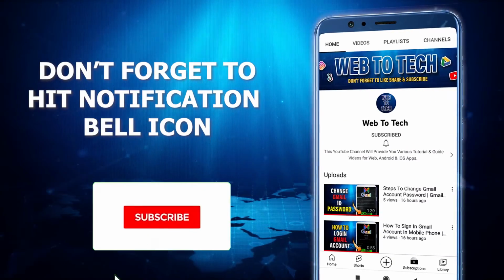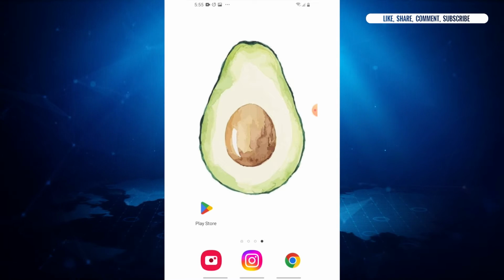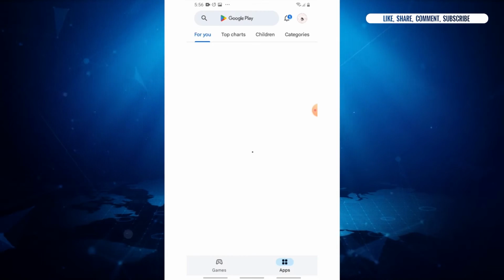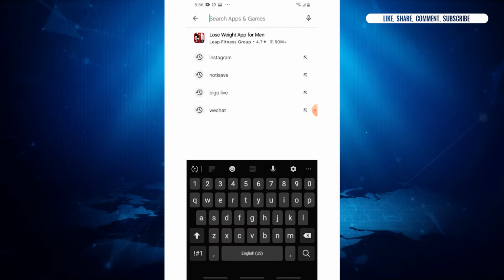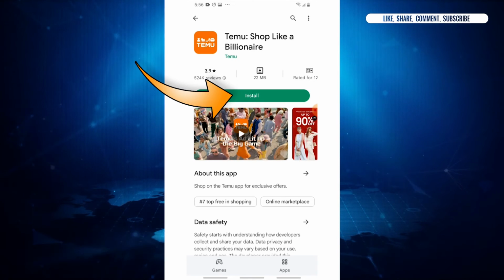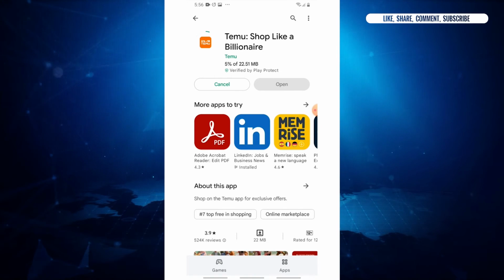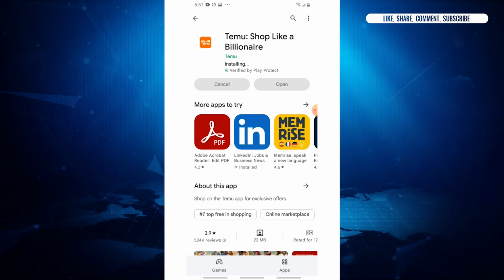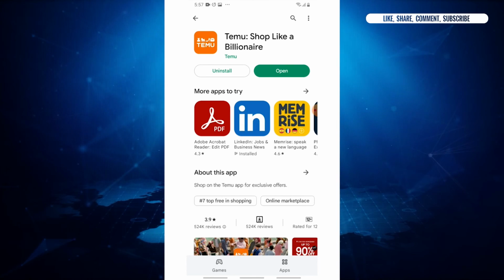How to Download and Install Temu | Temu Mobile App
Want to shop in Temu ? Today i'll show you how to get Temu app on android mobile. Watch the video till end to learn the process.